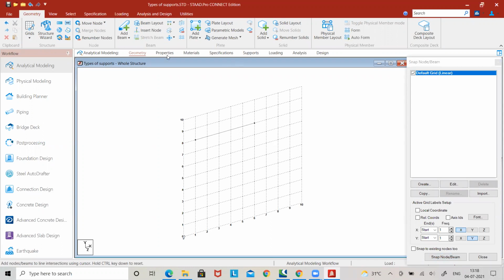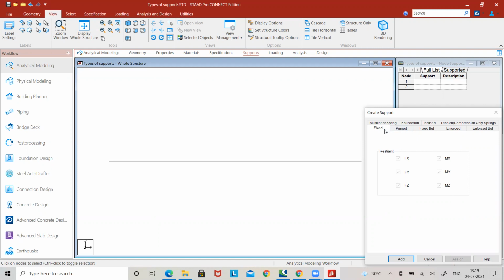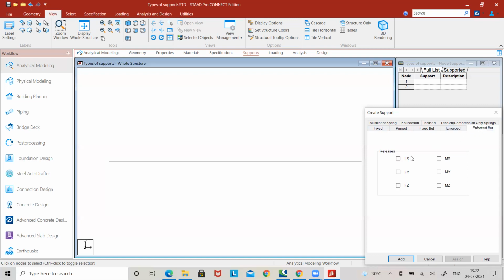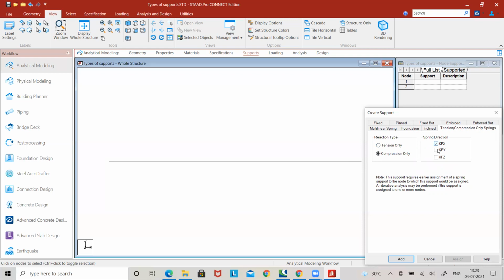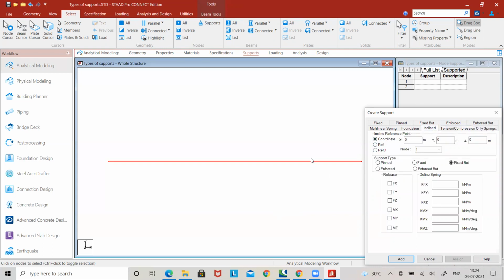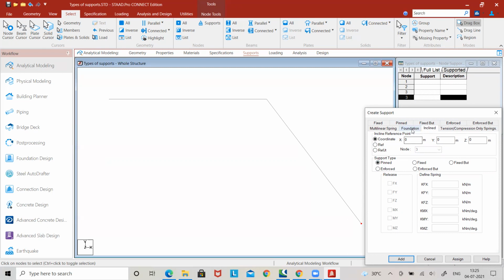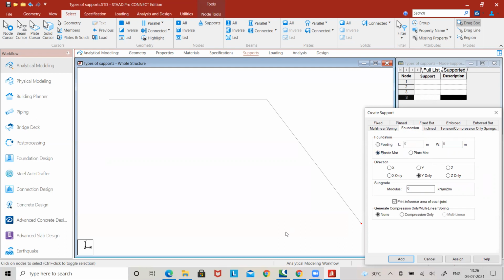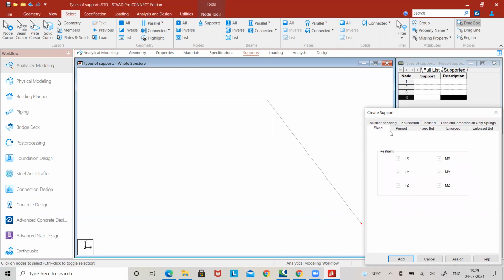Types of Supports in STAAD Pro connect